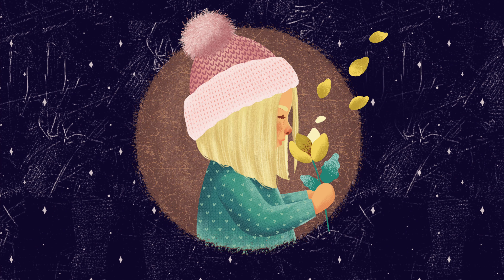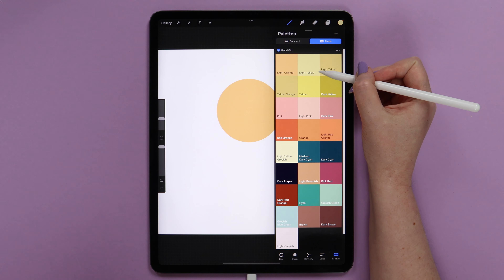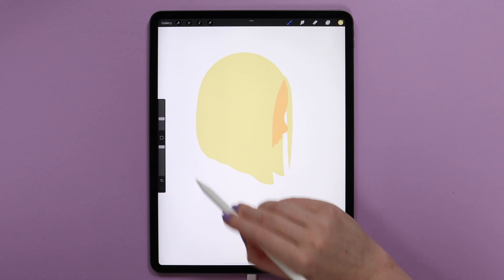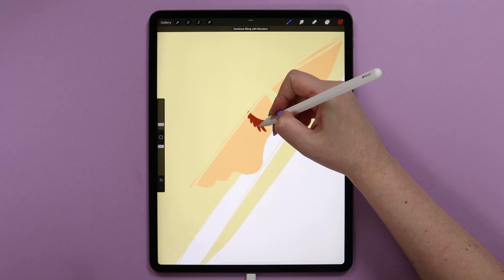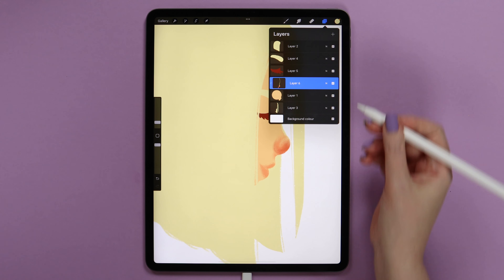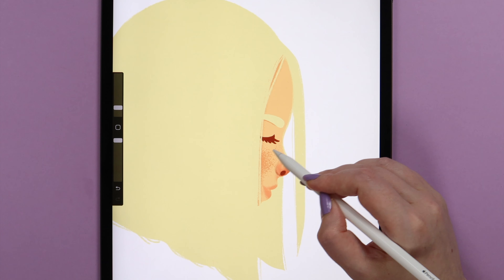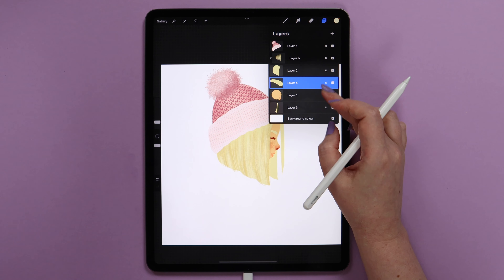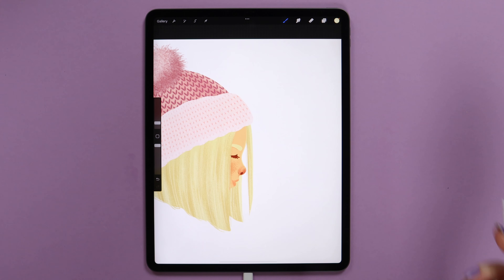How To Paint A Cute Girl Illustration - Step-by-step PROCREATE Drawing Tutorial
How to Draw a Cute Girl Illustration in Procreate
In this video, I show you how to paint a cute blond girl with a hat on Procreate.
We will use texture brushes and add flowers and a nice background in the end.

Chapters:
0:00 Intro
1:04 How to draw a girl's head
1:33 How to draw hair
2:15 Drawing the face
4:24 Drawing an eyebrow
5:09 Drawing eye lashes
6:06 How to draw lips
7:07 How to shade the nose
11:20 How to shade the face
12:43 How to draw a winter hat
19:24 How to shade hair
23:28 Drawing the sweater
25:39 How to add knitting pattern on the sweater
31:39 How to draw a hand
34:48 Drawing a flower
39:04 Adding the background